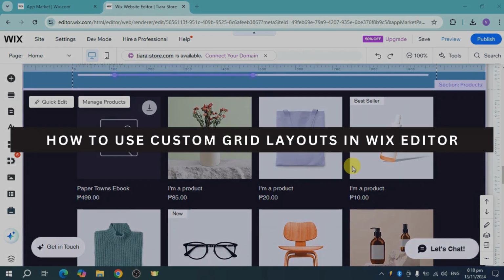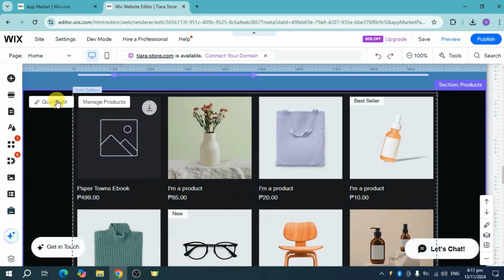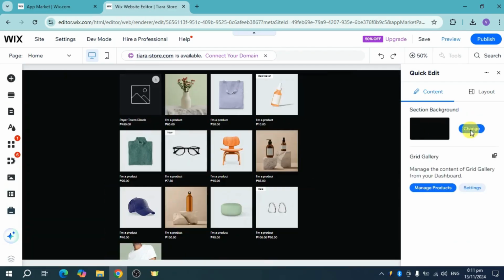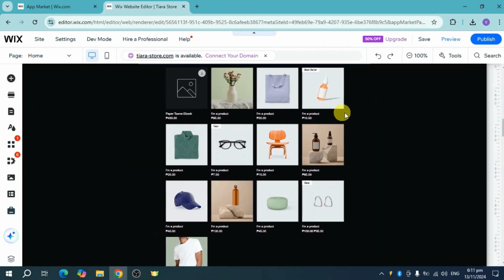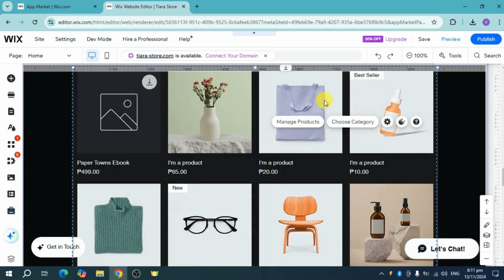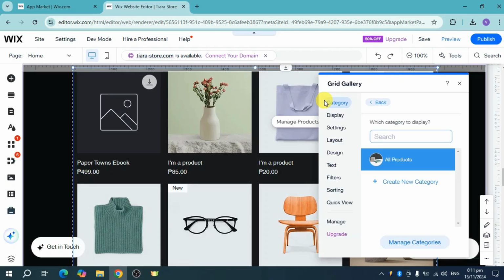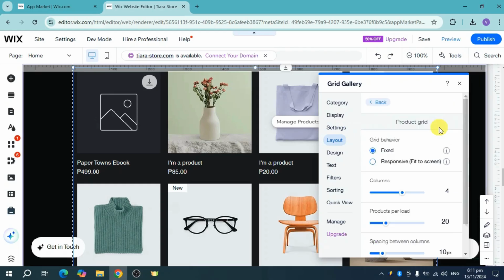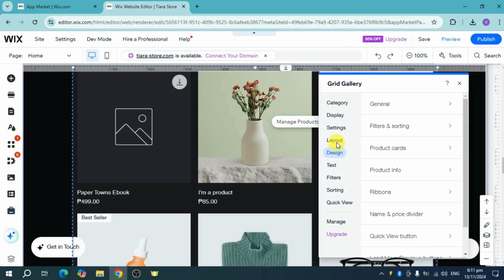How to Use Custom Grid Layouts in Wix | Wix Tutorial (2027)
Want more flexibility in arranging your site’s content? Custom grid layouts allow you to organize elements precisely for a clean and professional look. This tutorial will guide you through using custom grid layouts in Wix.

In this tutorial, you’ll learn:
How to enable and set up grid layouts in the Wix editor.
Step-by-step instructions for aligning and distributing elements using grids.
Tips for creating responsive grid layouts for mobile and desktop.

Organize with precision—follow these steps to use custom grid layouts in Wix!

00:00:00 Introduction
00:00:10 How to Edit a Grid Gallery
00:00:25 Edit Options in the Gallery
00:00:50 Customize a Product Grid Layout
00:01:00 Customize Product Designs and Cards